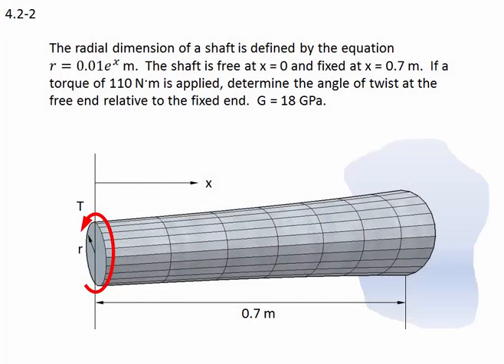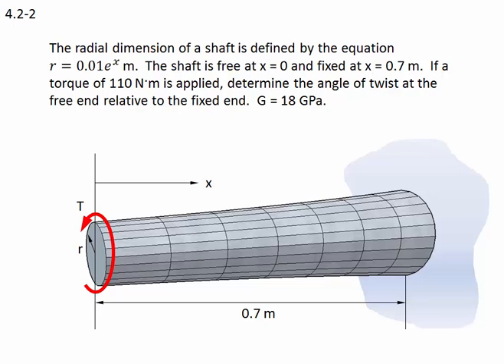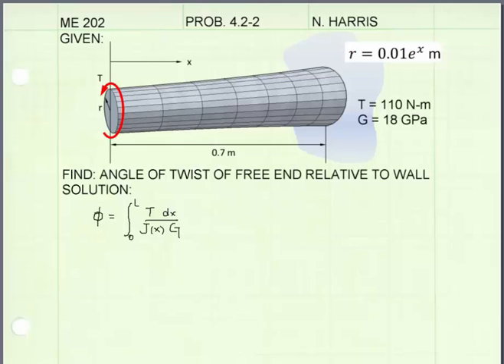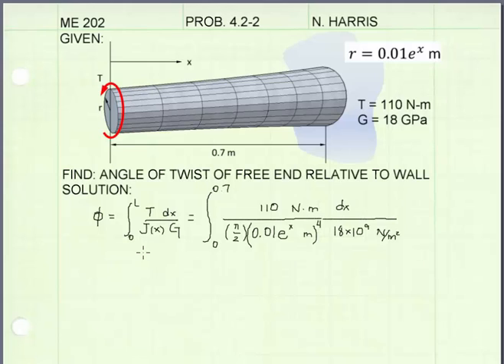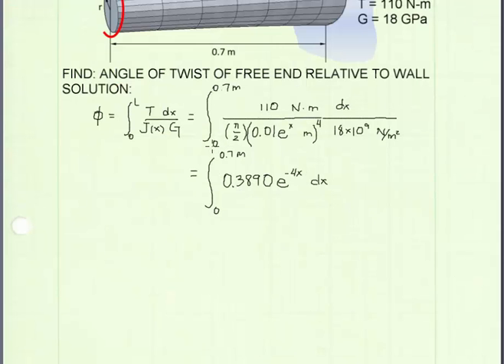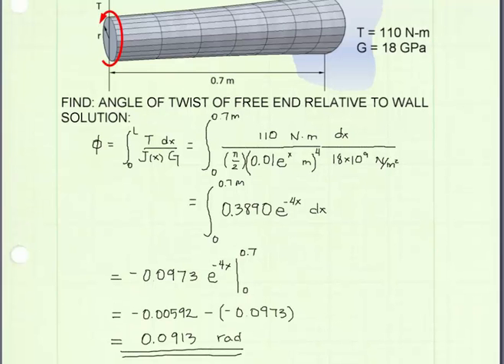04.2-2 Shaft angle of twist - EXAMPLE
Example Problem:
Determine the angle of twist in a solid, tapered shaft.